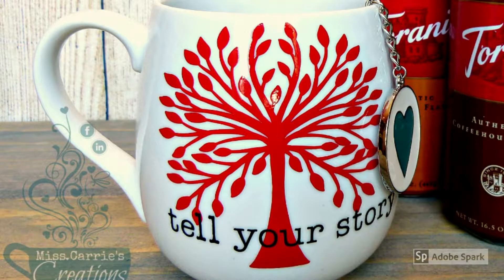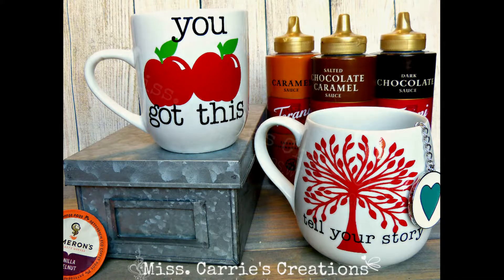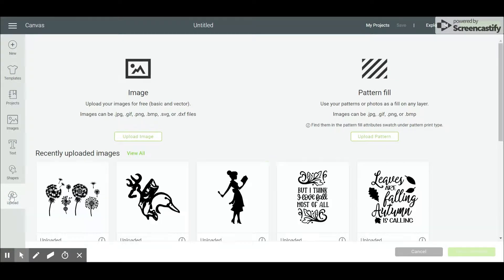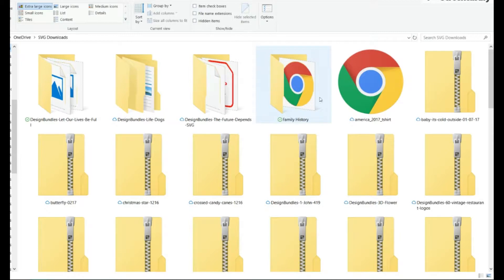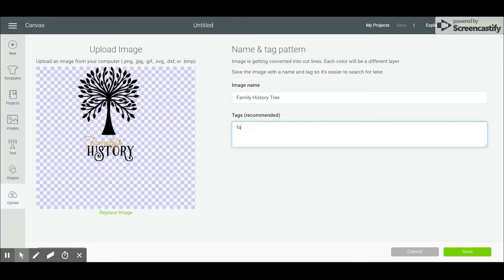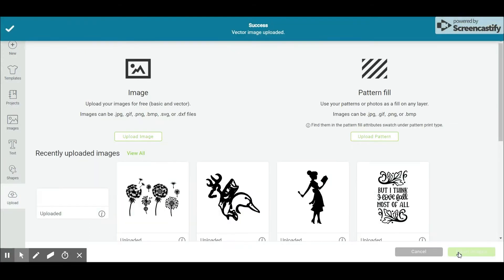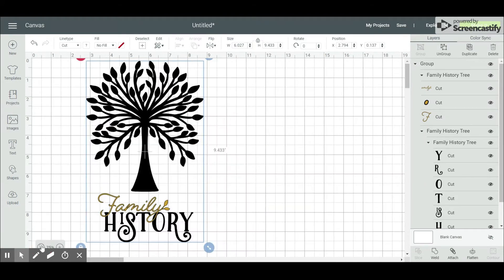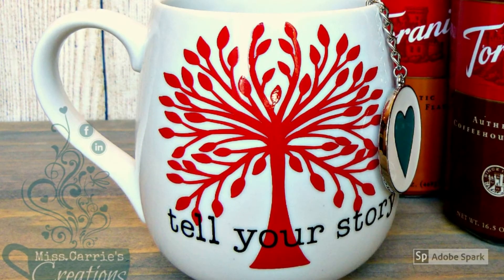Cricut Tutorial: Upload CTMH SvG Images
Let me show you how to upload the New Close to My Heart SvG images into Cricut Design Space.